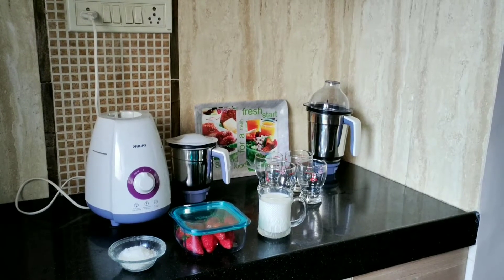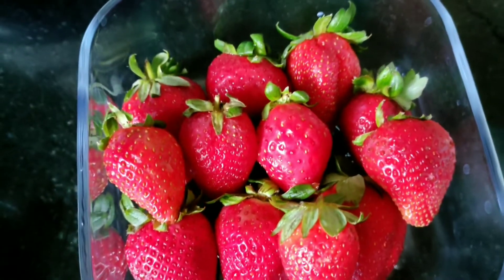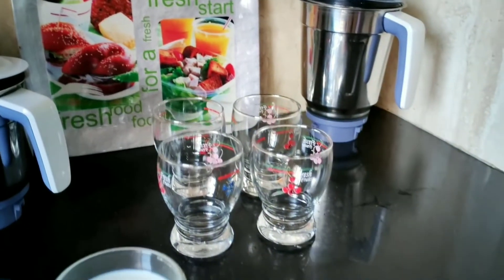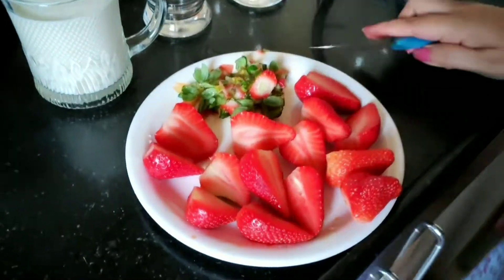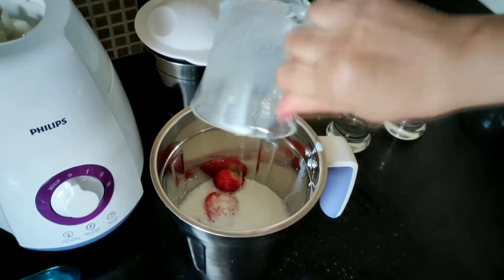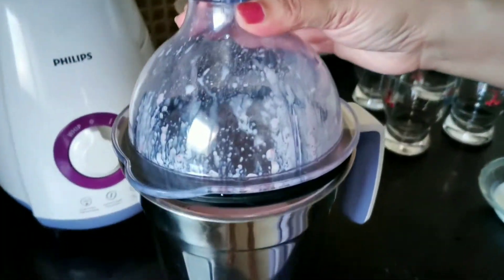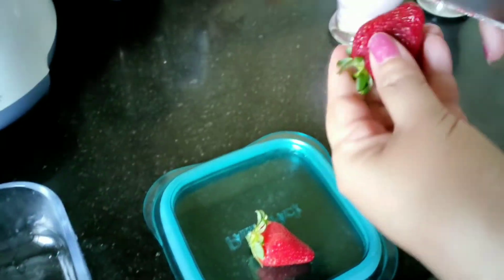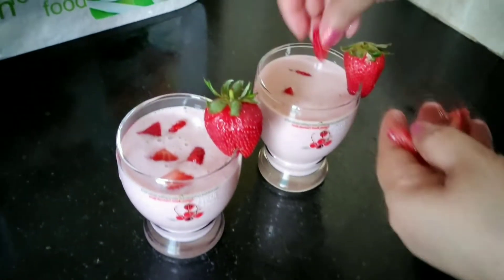How to make Strawberry milkshake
Here's a quick recipe of how to make 🍓 Strawberry milkshake.

insta I'd - explorewithisha

how to make strawberry milkshake without ice cream
how to make strawberry milkshake at home
how to make strawberry milkshake at home without ice cream